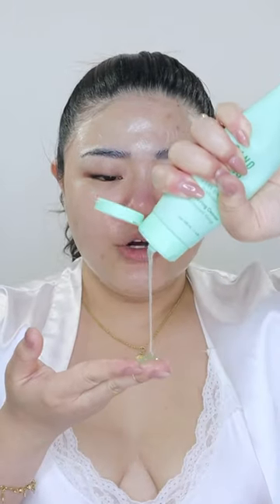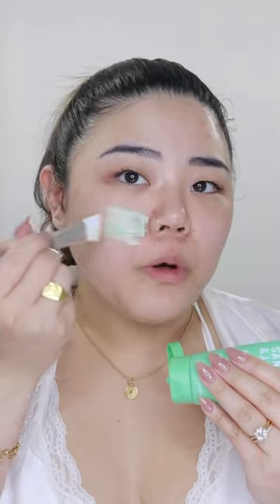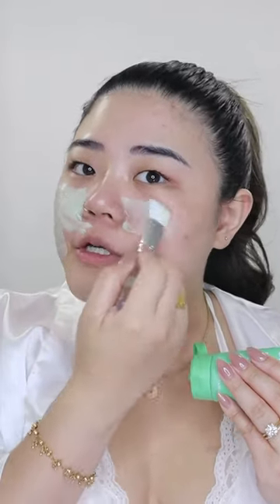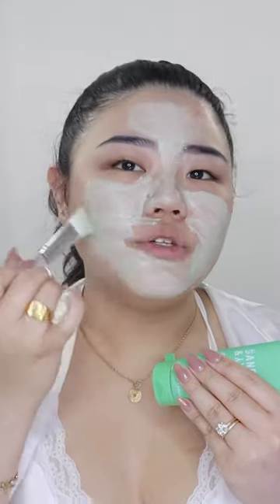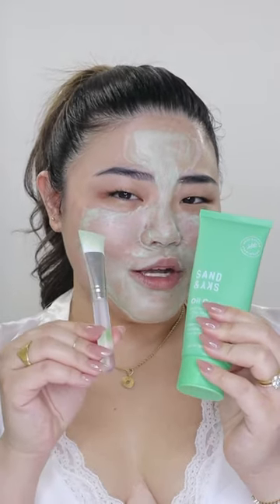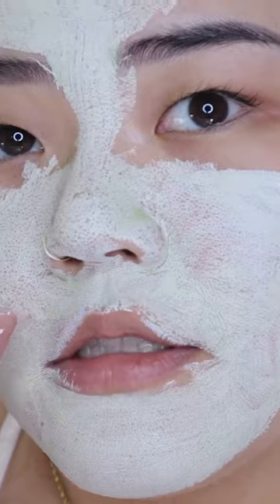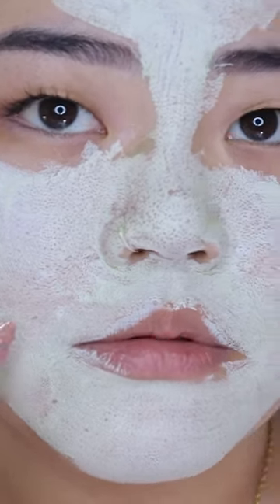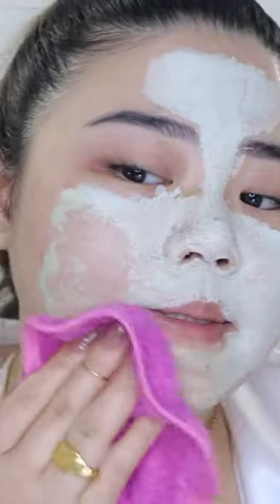Summer Oil Control Routine ☀️💚 FULL VIDEO